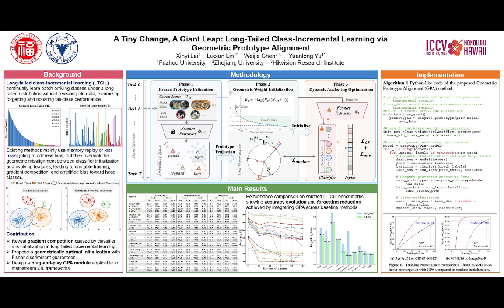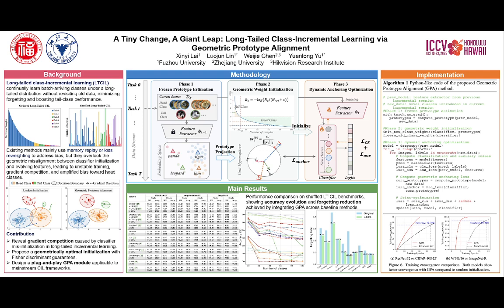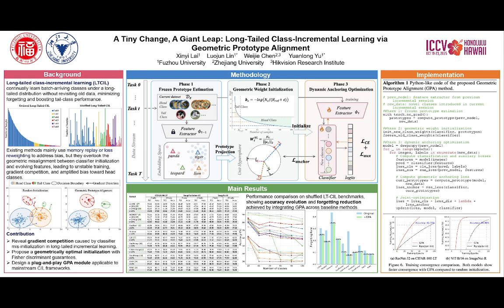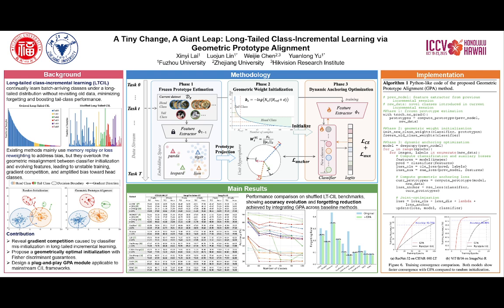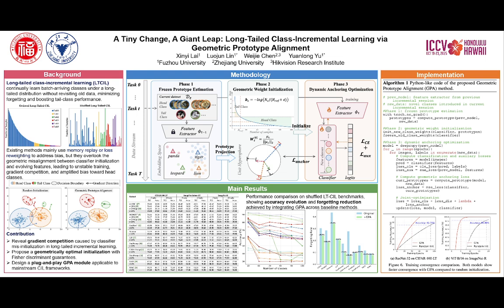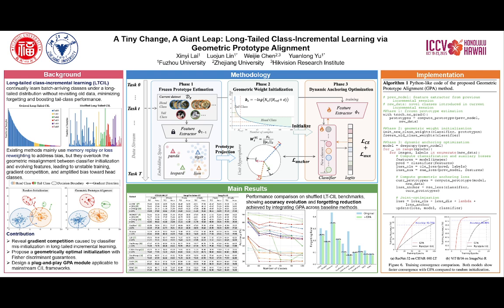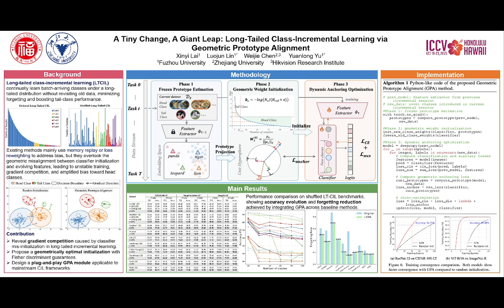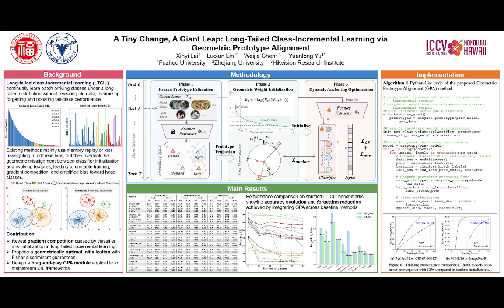ICCV2025—Long-Tailed Class-Incremental Learning via Geometric Prototype Alignment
This is a poster video for  our ICCV2025 paper "A Tiny Change, A Giant Leap: Long-Tailed Class-Incremental Learning via Geometric Prototype Alignment".